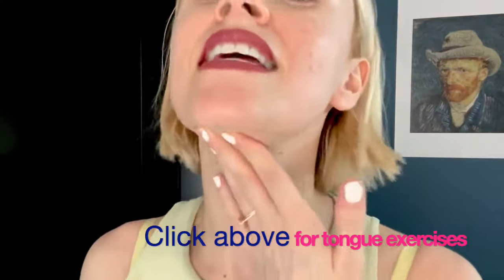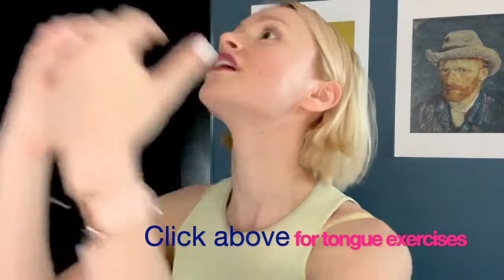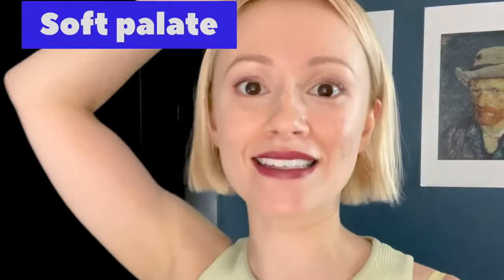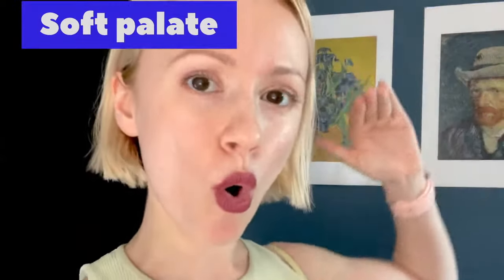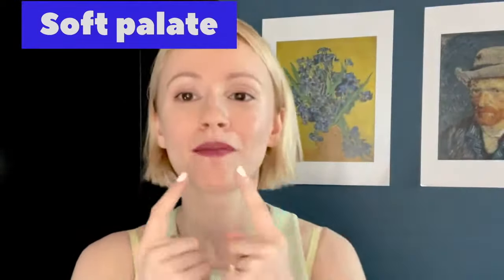#1 Exercise To Expand Narrow Palate NATURALLY (For Proper Mewing)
Today, I am sharing this quick tutorial on the #1 exercise to expand a narrow palate and lift cheekbones NATURALLY for proper mewing form.

If you think your tongue is too big and can't fit comfortably on the roof of your mouth, try this palate expanding and cheekbone lifting exercise! This exercise must be performed for 30 seconds, ideally 1 or 2 times per day. It is great to do in the morning to help you set better tongue posture for the day, and at night to help with night time tongue posture. Within a week or two, it is very possible to notice improvement in your mewing.

It is similar to "thumbpulling" (another exercise popular with some mewers) but it is different to that. The difference is this exercise is a gentler, osteopathic-inspired technique to stimulate the hard palate tissue (such as bone) to become more limber and expand. After doing it, make sure to lightly push the tongue to the upper palate (mew) with the best form you can in order to "lock-in" the benefit you received from the exercise. REMEMBER to always focus on lifting the BACK of the tongue when you are mewing. Push the back of the tongue in an upwards and forwards direction against the hard palate (especially where the hard palate ends and starts to meet the soft palate.)

(Timestamps)
Intro 0:00
How do we do it 0:06
Get the best results 1:17
Explanation of cause behind narrow palate 1:44
How to improve 2:10
Outro 2:55